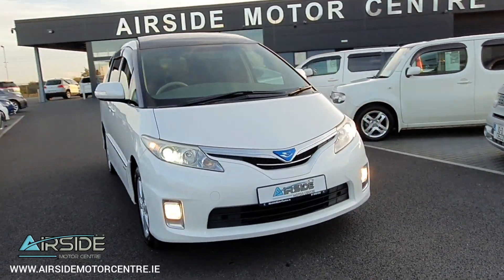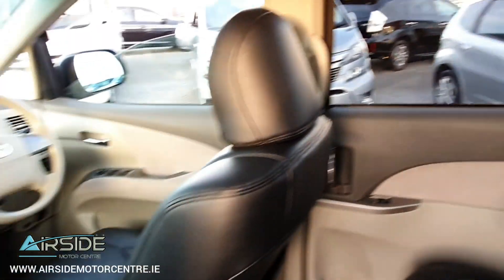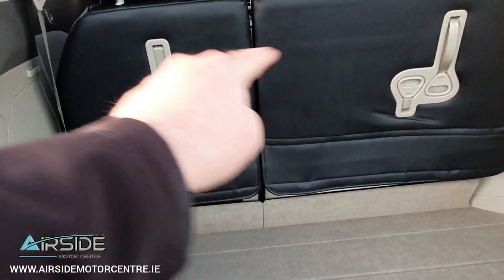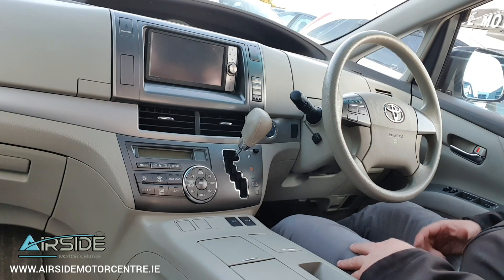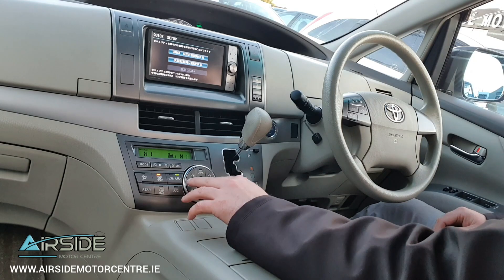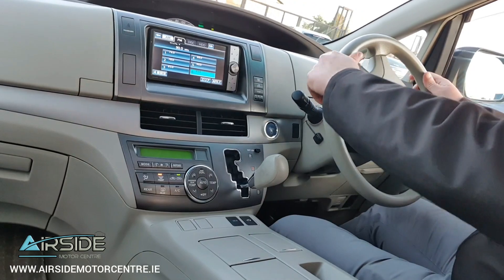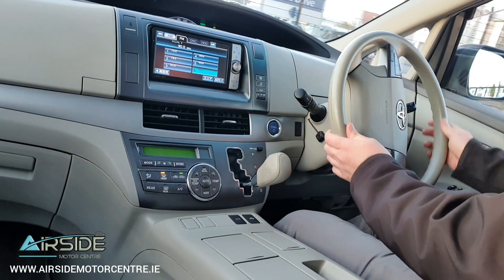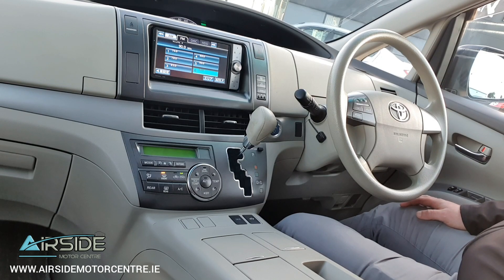2011 Toyota Estima 2.4 Hybrid